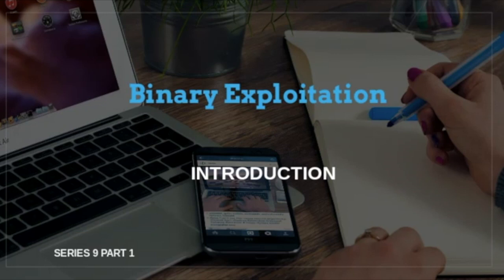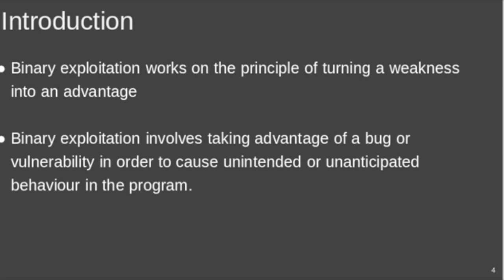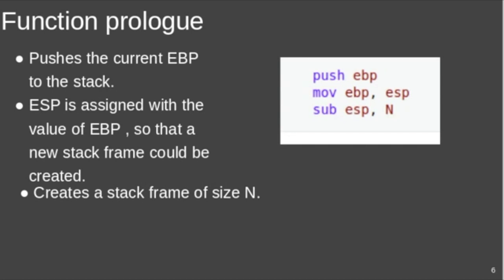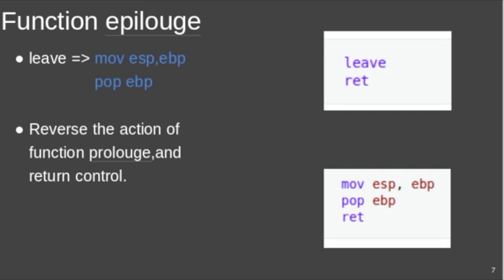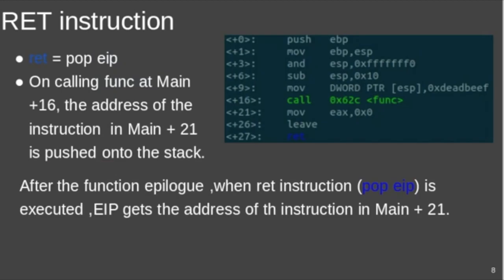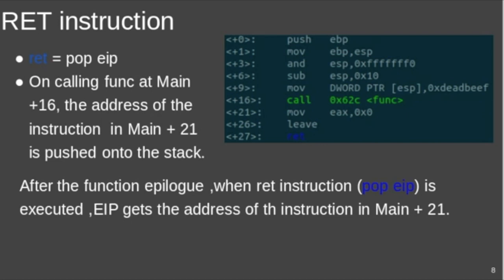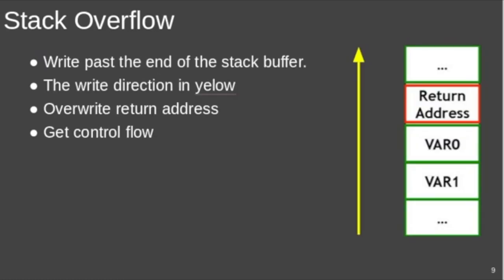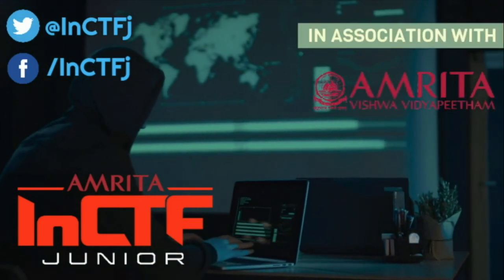Introduction to Binary Exploitation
Stack vulnerabilities.

InCTFj is a Capture The Flag contest exclusive for school students in India.